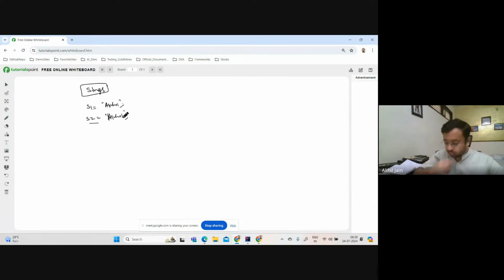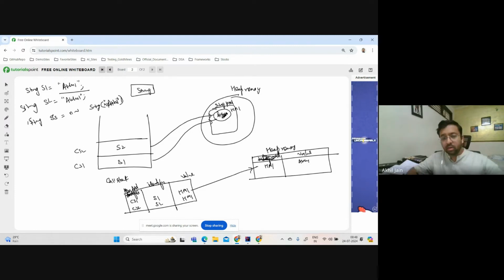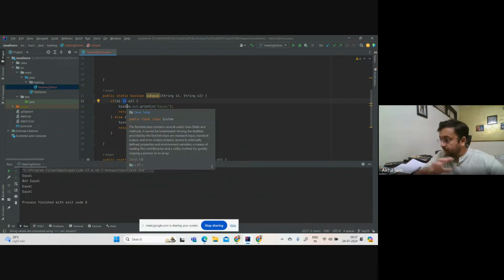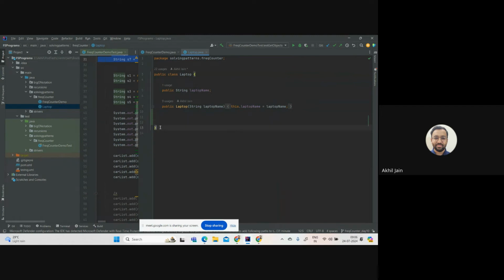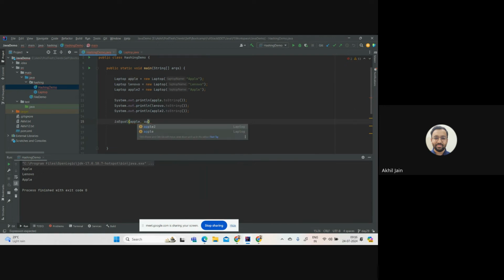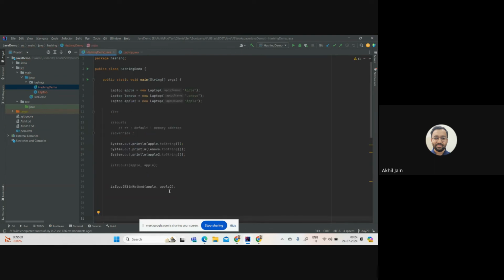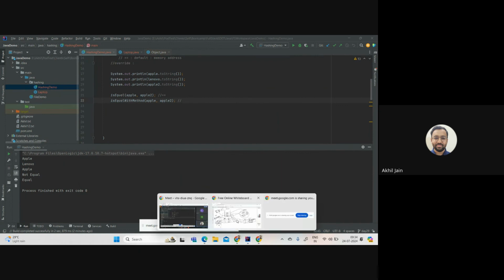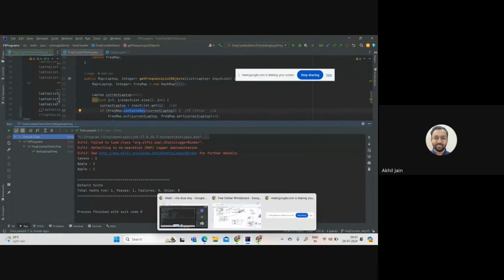E29: Printing Classes & Strings?🔥 Importance of ToString Method?🔥Equals Method Importance?🔥